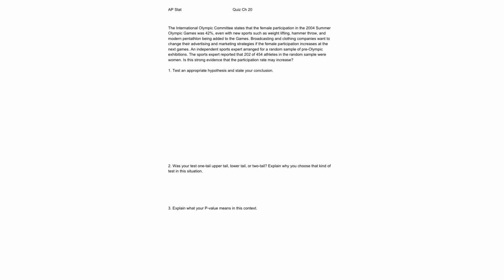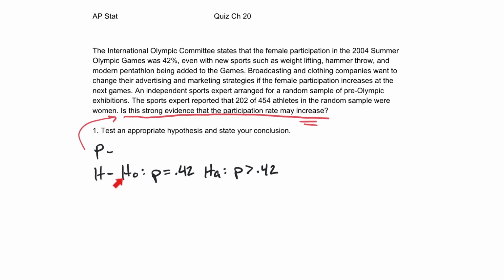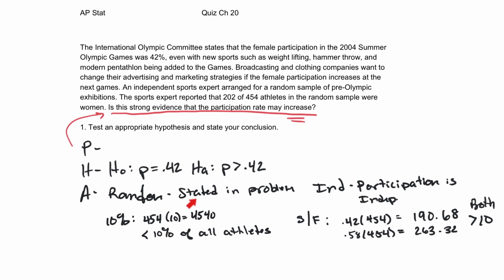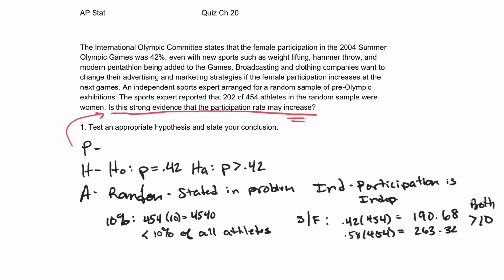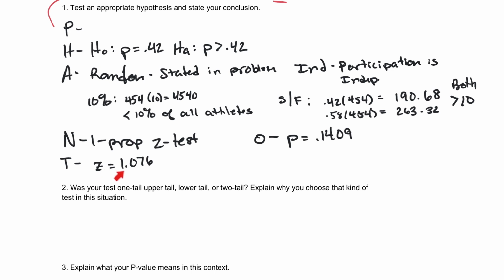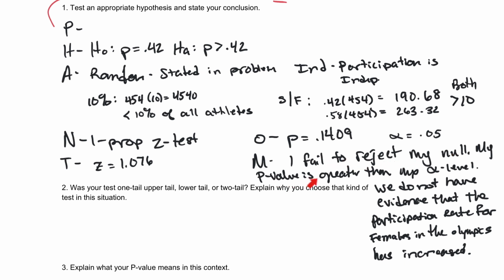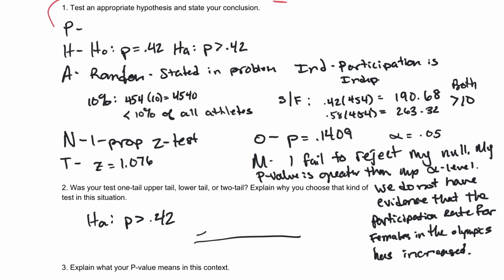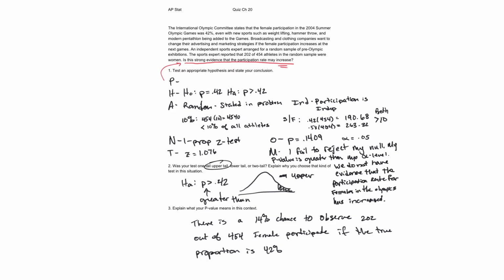AP Stat: Ch 20 Quiz KEY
Here is the solution to the Ch 20 Key.